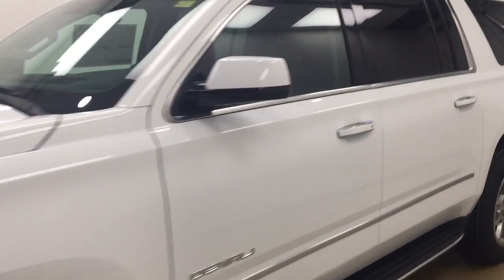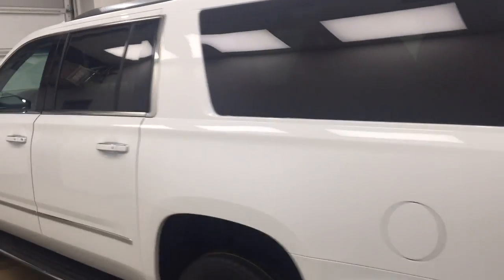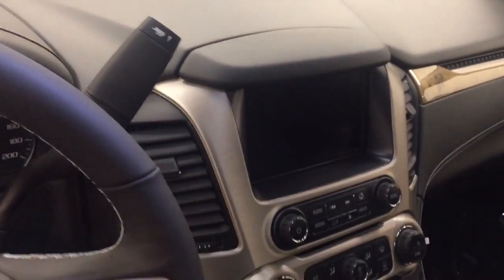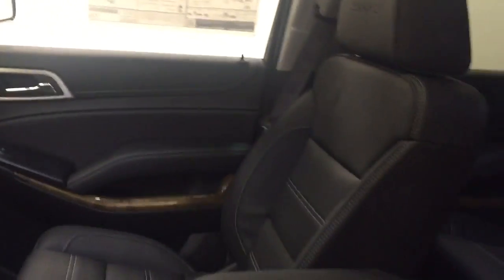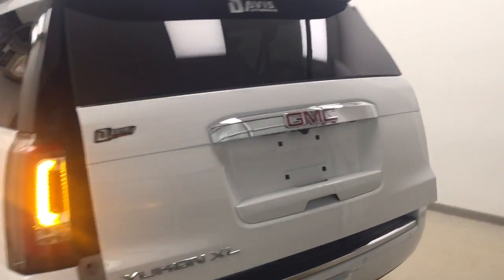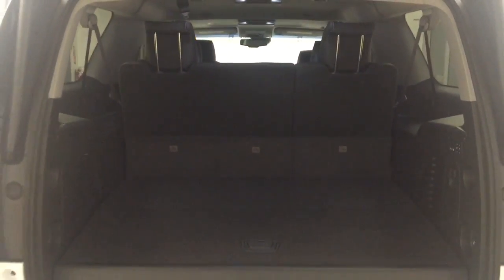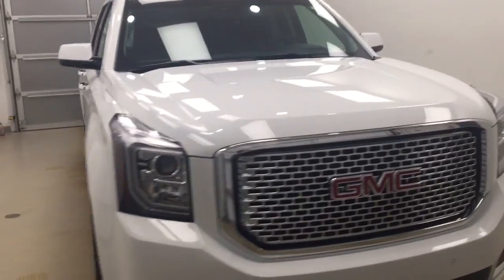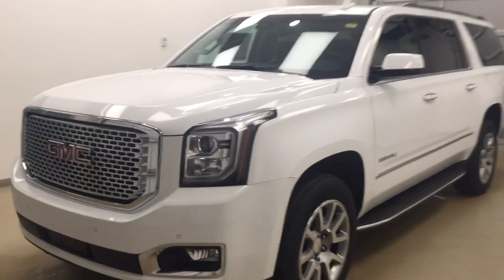2017 GMC Yukon XL 4WD 4dr Denali | Davis GM Lethbridge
This is a 2017 GMC Yukon XL 4WD 4dr Denali with 8-Speed A/T transmission White[GAZ,Summit White] color and Jet Black interior color.  This video is recorded and uploaded by cDemo Mobile Inspector